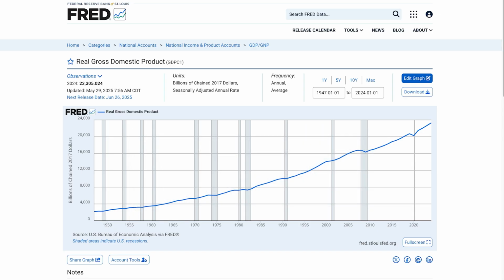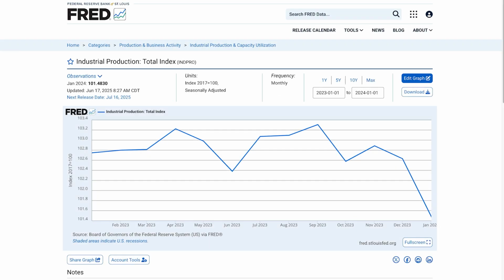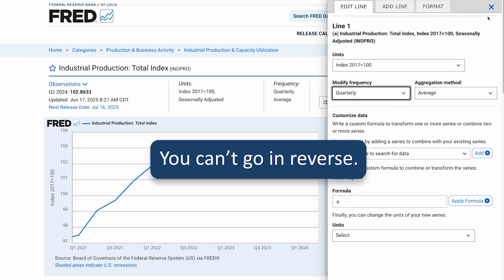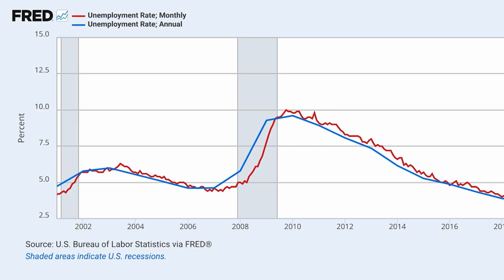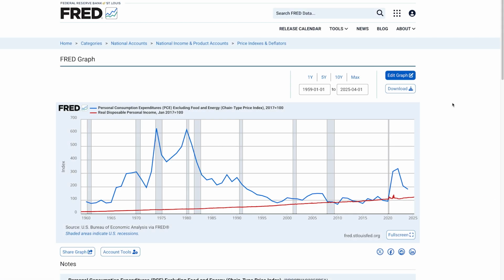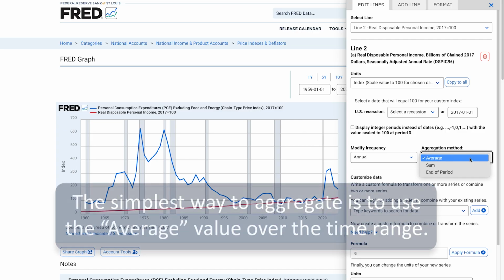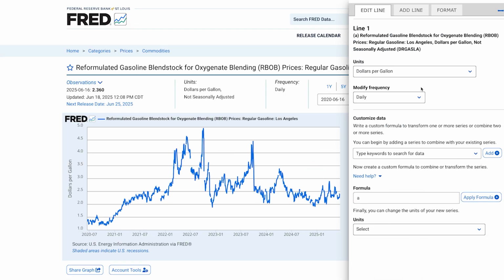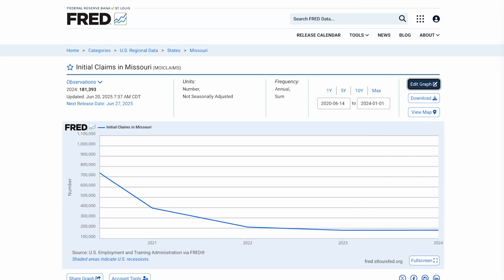Data Frequency in FRED | Federal Reserve Economic Data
How to use FRED: Frequency aggregation for a data series.

This video tutorial explains the process on changing the frequency of data in order to customize the individual needs of the user. Frequency refers to how often data are collected and added to a data series. It could be low, as in once per year. It could be high, as in once per week.